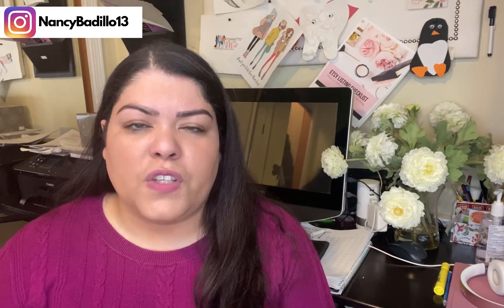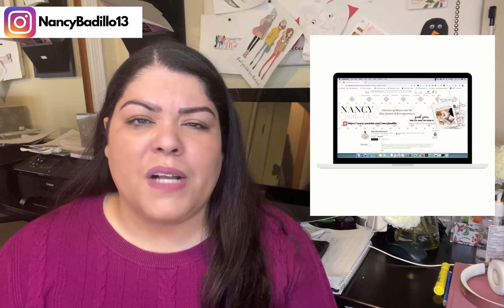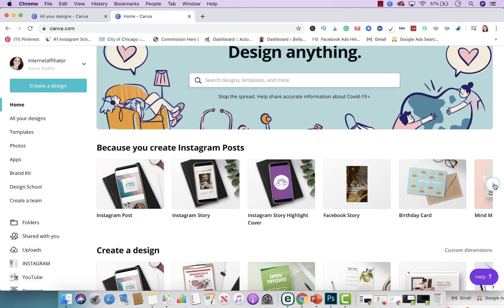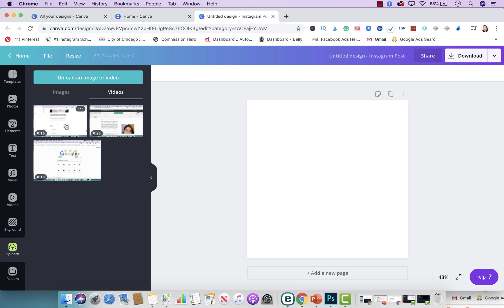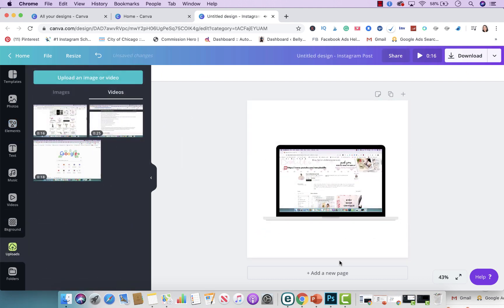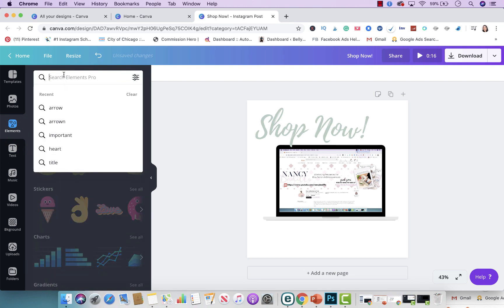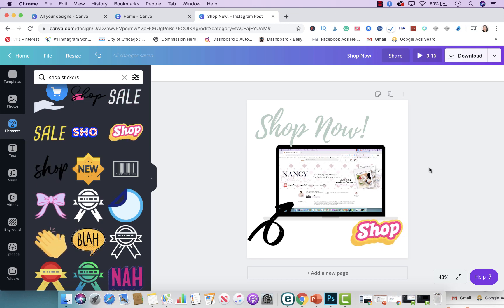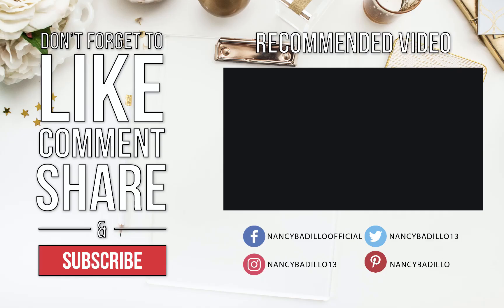How To Create A Computer Video Mockup | Canva Tutorial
🔔YouTube Channels 🔔

Mockup tutorial,website mockup,canva tutorial,how to use canva,mockup,canva,product mockup,canva tutorial for beginners,graphic design tutorial,mockup tutorial,etsy digital products,how to use mockups,mock up,Nancy Badillo,how to start an etsy shop,selling on etsy for beginners,make a computer mockup for your online program,create a computer mockup for your online program,easy way to make a computer mockup,Video mockup,How To Create A Video Computer Mockup